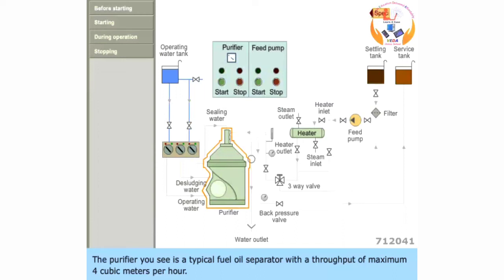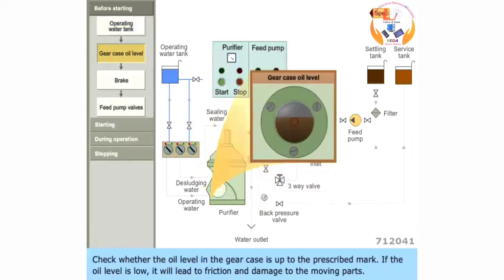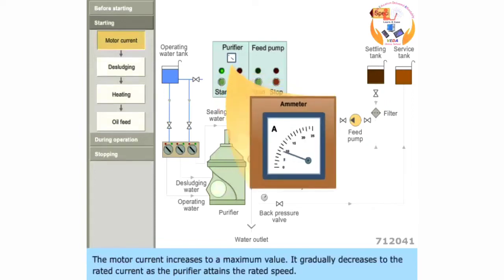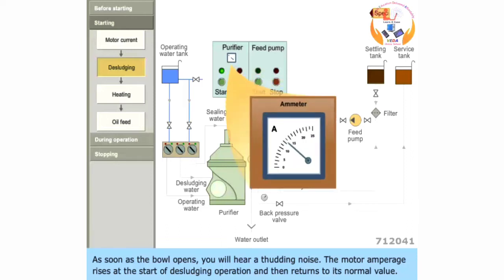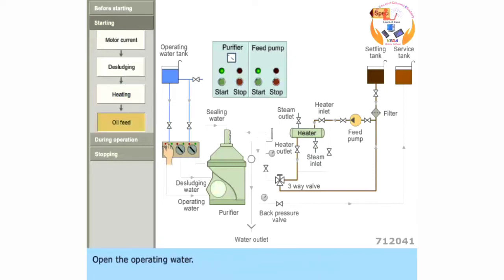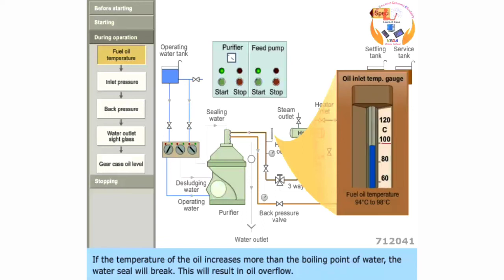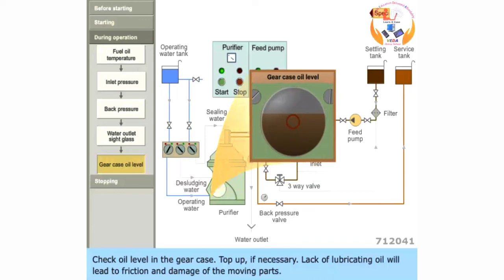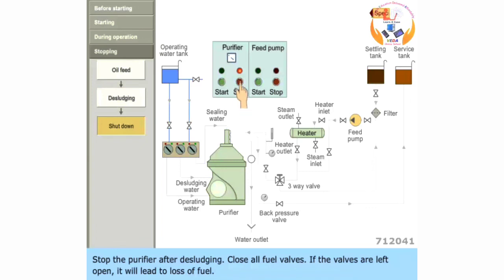Purifier Starting & Stopping • Operation • Marine Engineering Knowledge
00:00 Introduction
00:01 Before Starting
02:01 Starting
05:07 Operation
06:21 Stopping